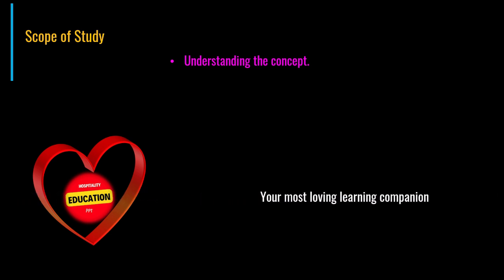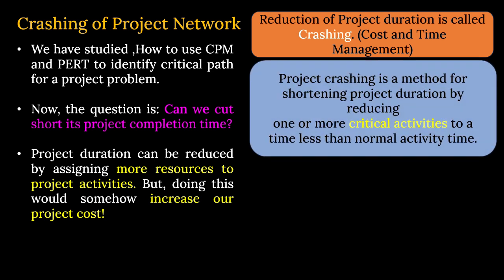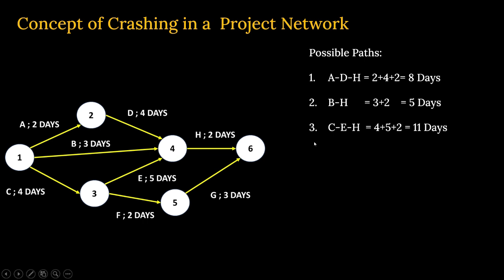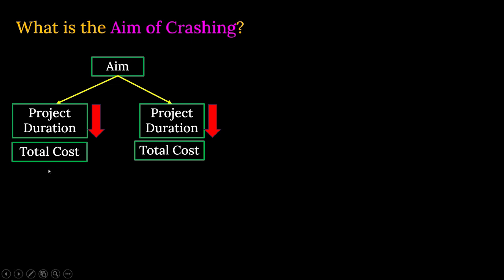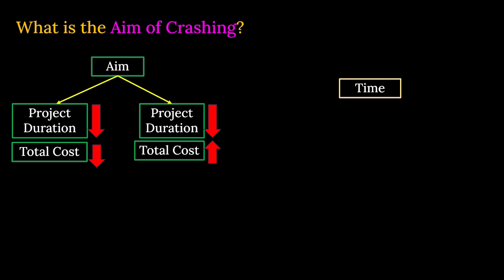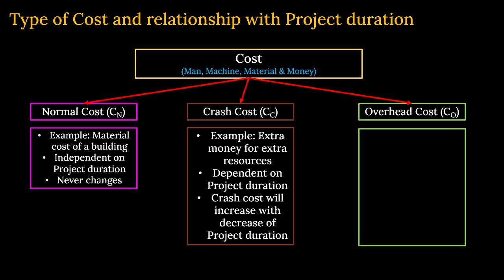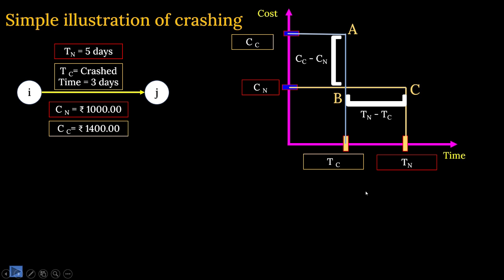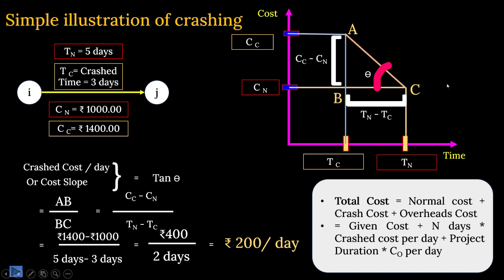Project Management& Network Analysis; Crashing of a Project Lecture 5/HospitalityEducationPPT.